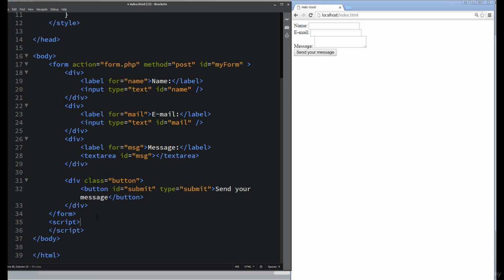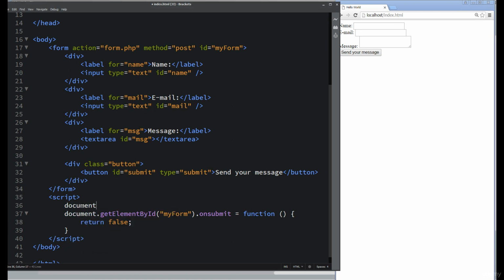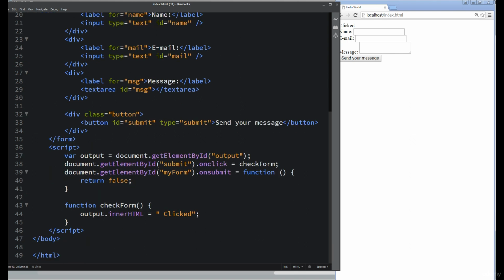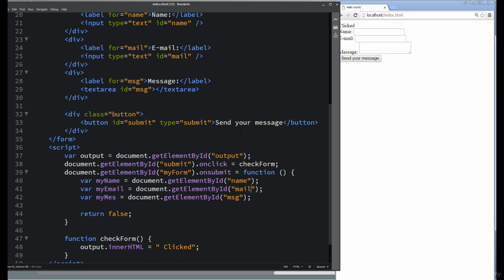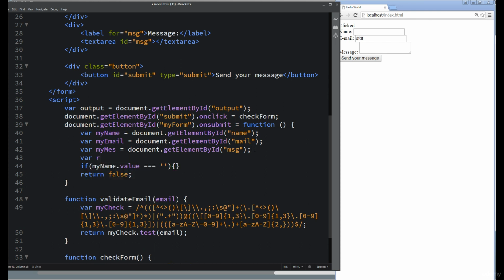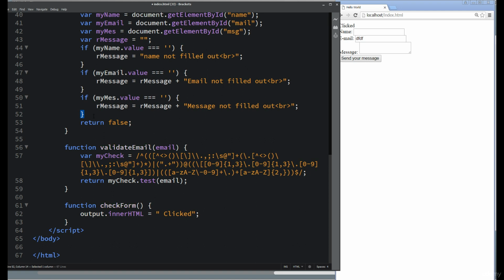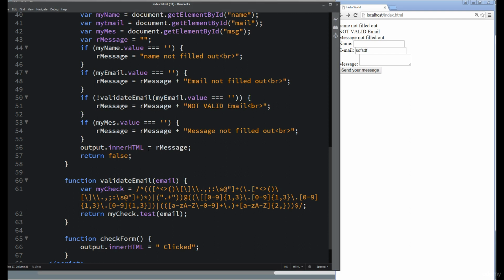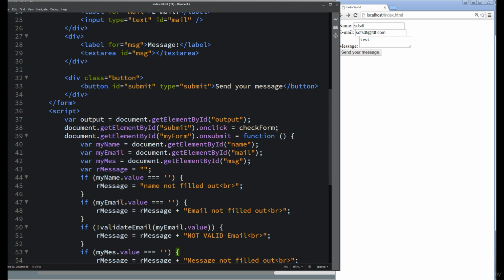40 DOM and Form Create Form Validation